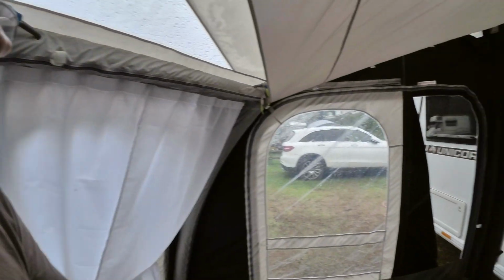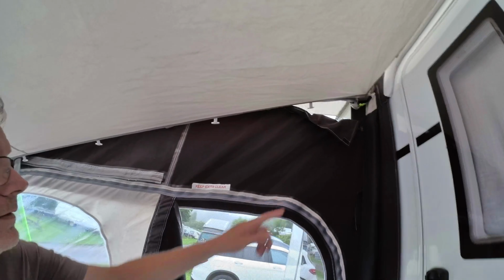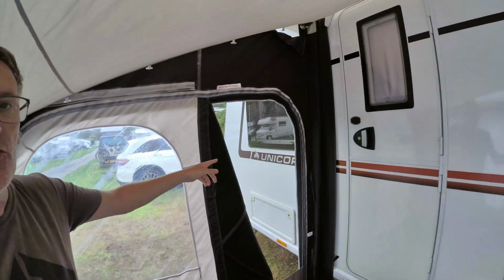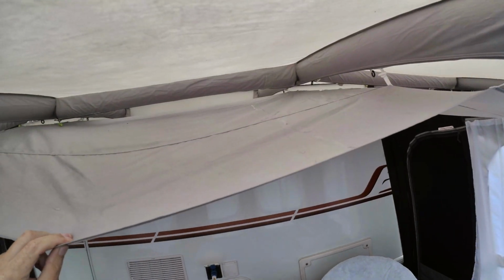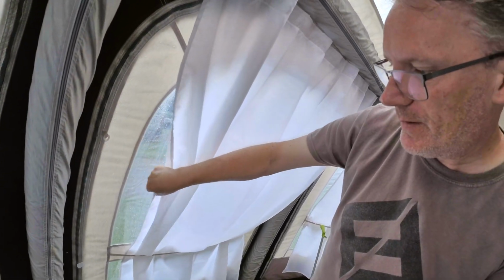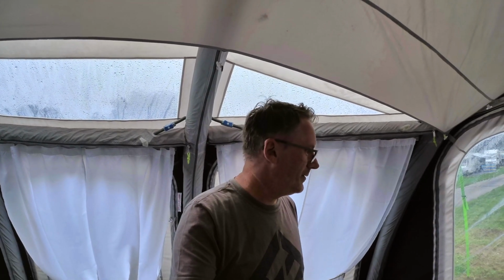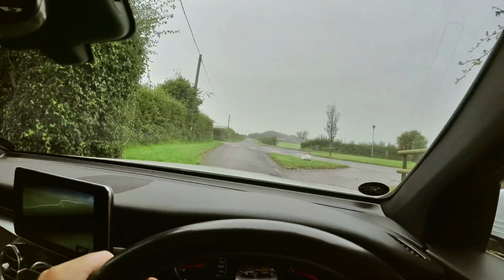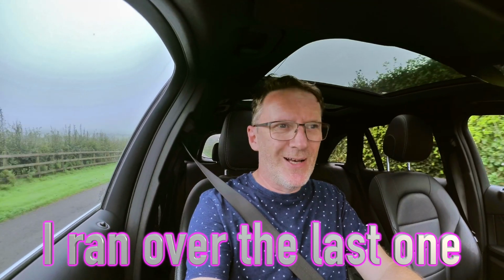Narrow Road Tow, North Devon. It Gets Worse! Deleted Sat Nav App..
Some will be glad to hear that this is the last in our Cornwall and Devon series. We visit Combe Martin. To get there we had one of the most stressful tows down sharp hairpin bends and narrow single track roads! I couldn't leave the audio from the car, honestly, the air was BLUE! We've been in some sticky situations before, but this takes the biscuit!  To cheer me up, I look for awnings. Also an update on the condensation in the awning, I might have a fix?
The site we stayed at was lovely and the most welcoming, helpful and friendly wardens we've ever met. Newberry Valley, Combe Martin, North Devon

Weather: Rubbish
Mood: Variable

Rode Microphone

LED Lighting (Neweer)